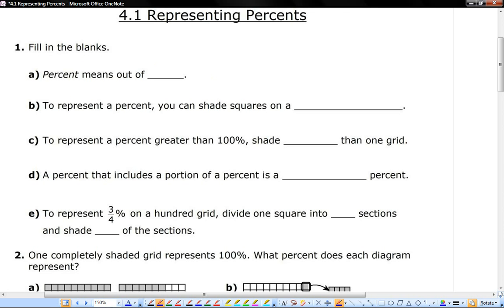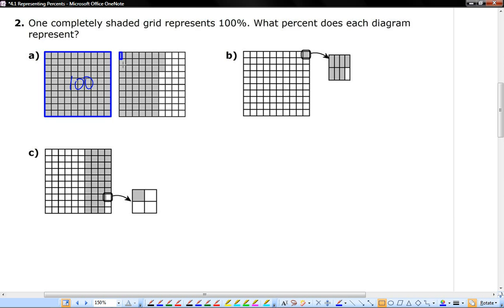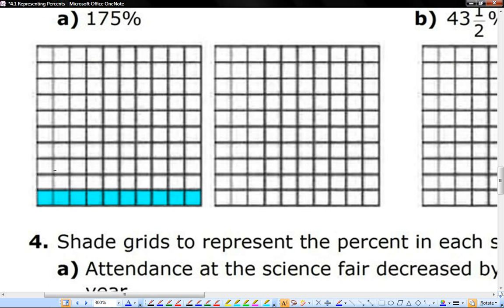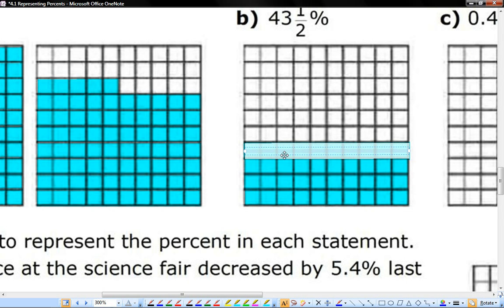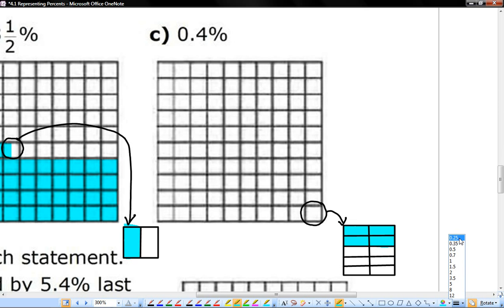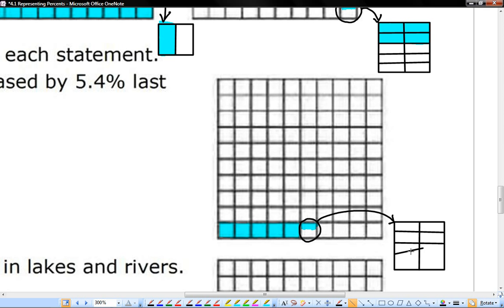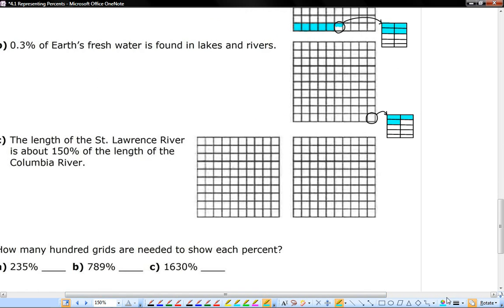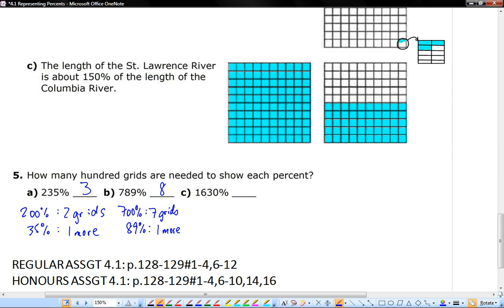Math 8 Lesson 4.1